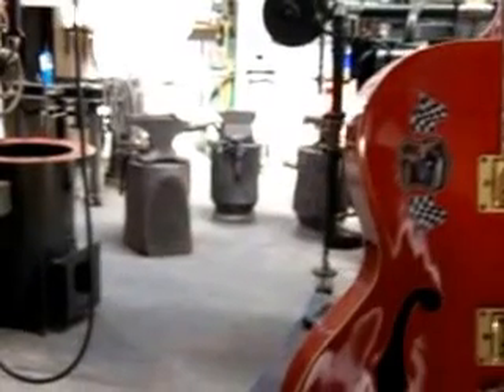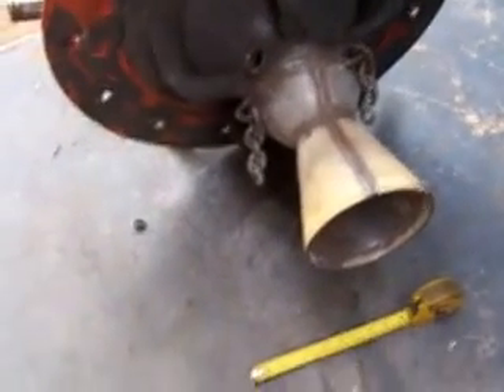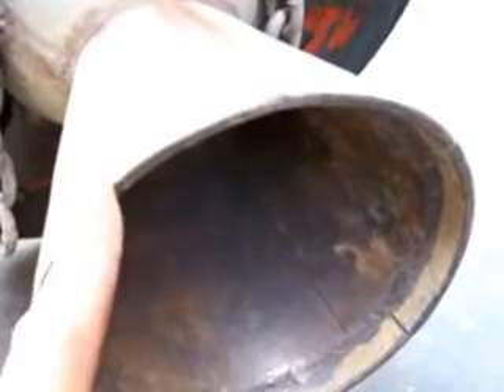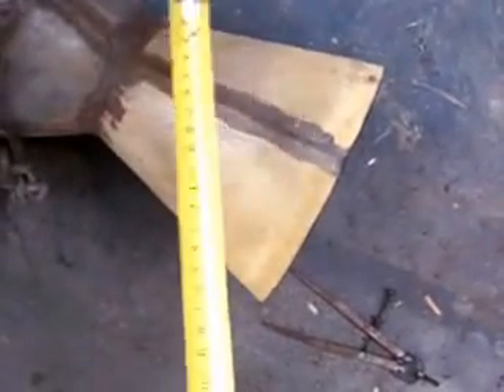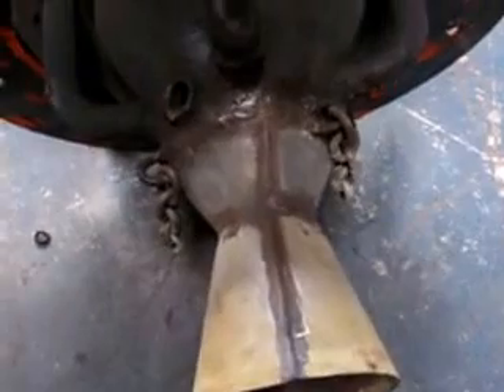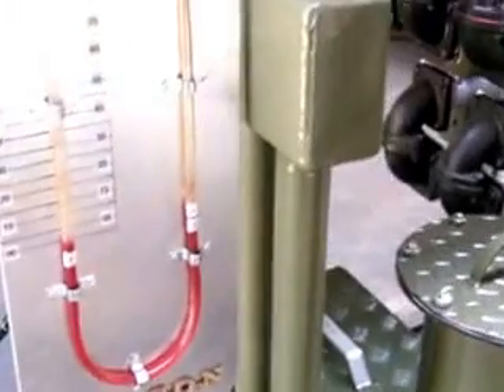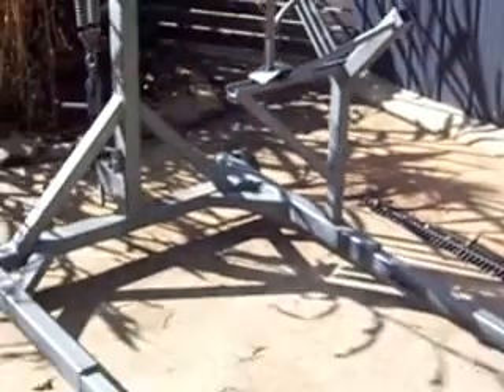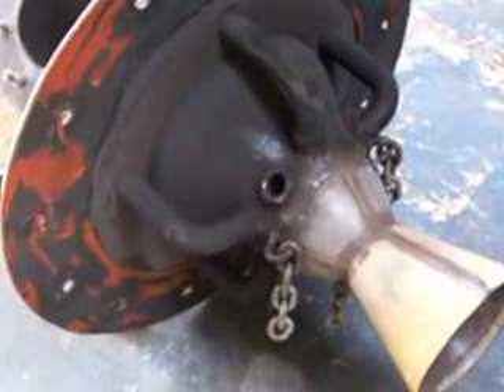The new A1 Gasifier Internals, part 3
A video showing the internals of the A-1 gasifier soon to be modified from shallow dual cone Imbert to deep single firecone cone design.